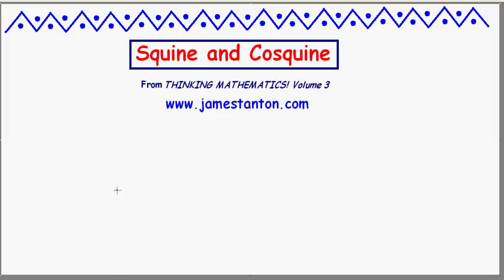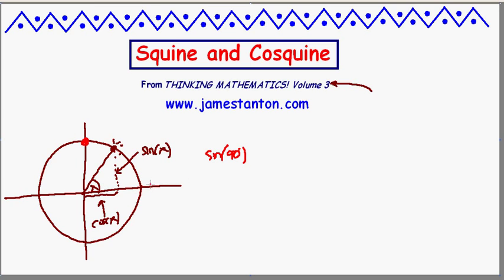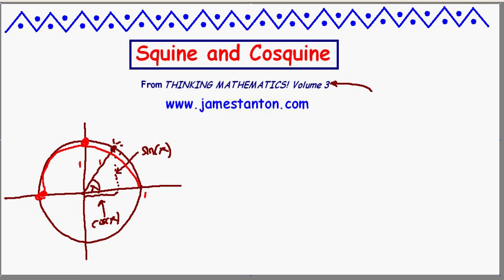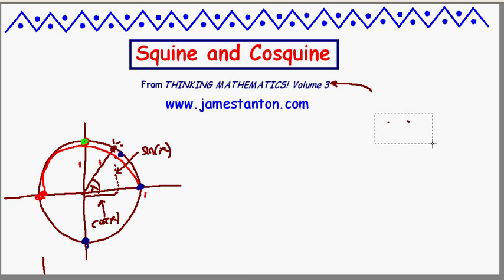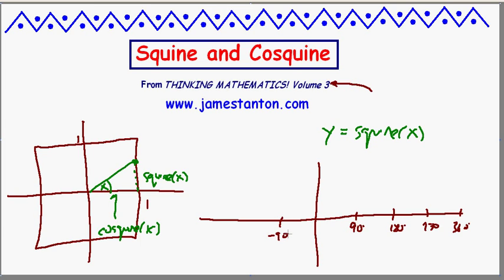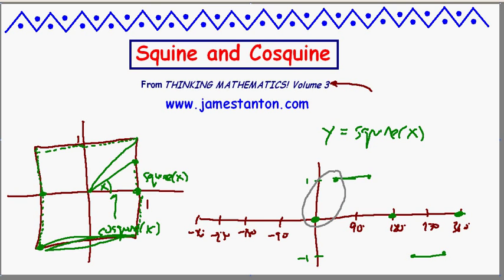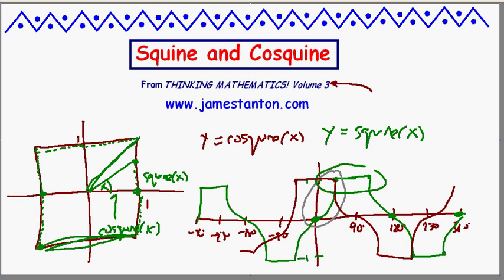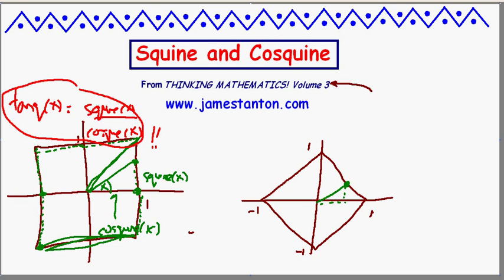Squine and Cosquine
Ordinary sine and cosine plot the height and "overness" of a star as it moves about a (presumed) circular path in the heavens. But what if we assumed instead that stars followed square paths overhead?!

In this video we plot the graphs of squine and cosquine - just for fun! (Though I would argue to high-school teachers that there is also very good pedogogical value for doing this with students!)